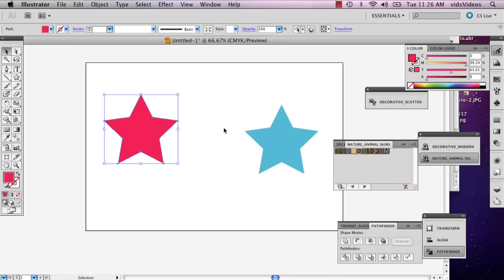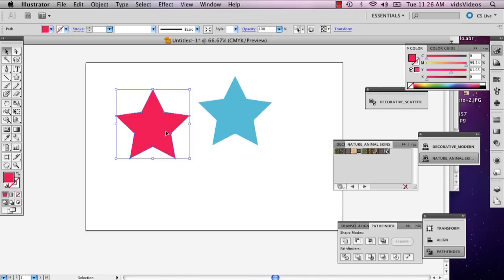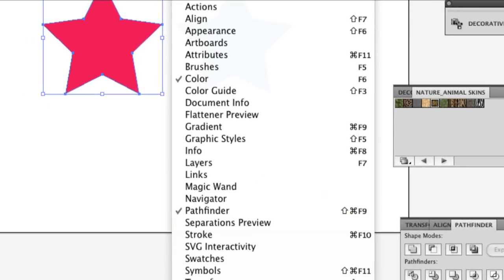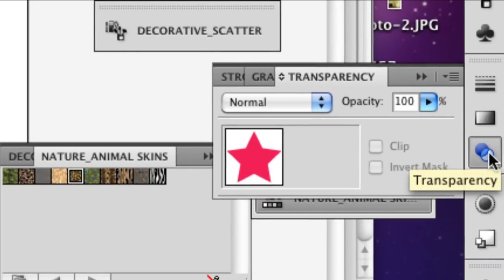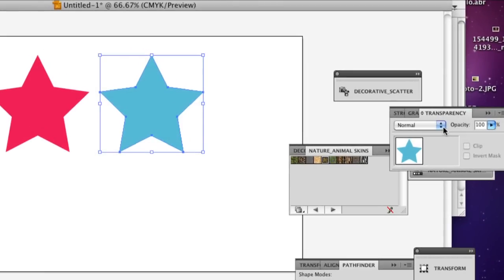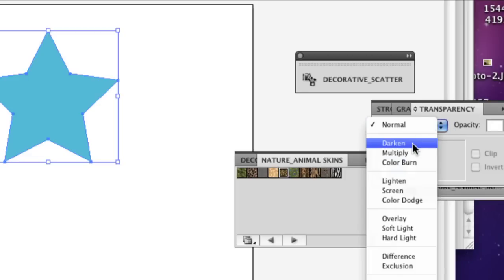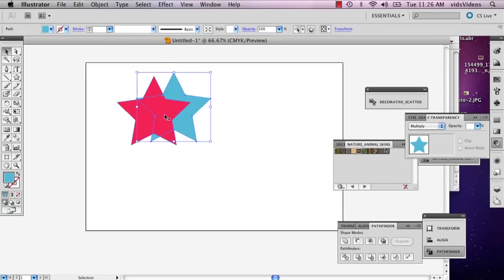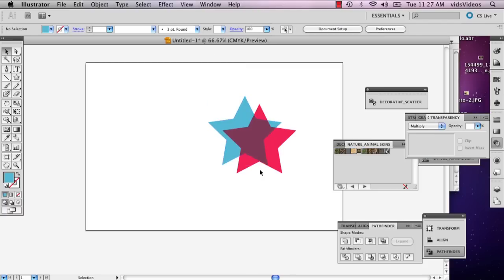How to Multiply in Illustrator : Adobe Illustrator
Multiplying in Illustrator is something that you'll do if you're working with the transparency of an image. Multiply in Illustrator with help from a well-versed web, graphic and illustrative designer in this free video clip.

Series Description: Adobe Illustrator is a very powerful vector graphics editor that is used all over the world by professionals and amateurs alike. Get tips on how to use Adobe Illustrator with help from a well-versed web, graphic and illustrative designer in this free video series.